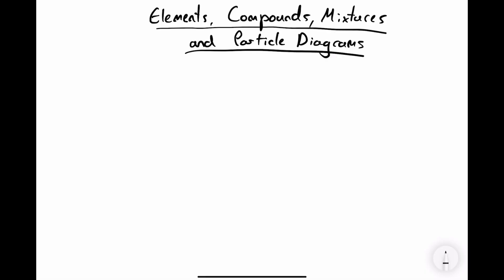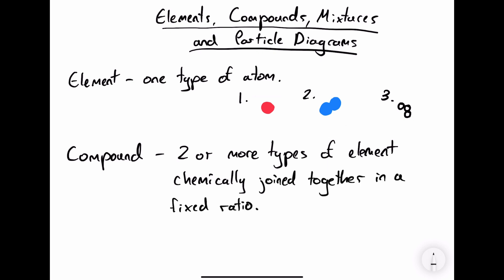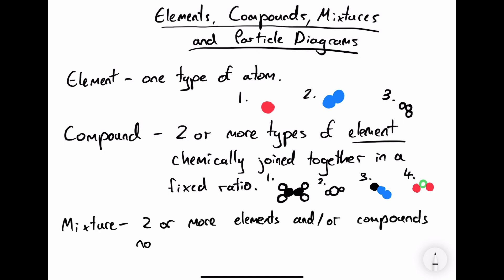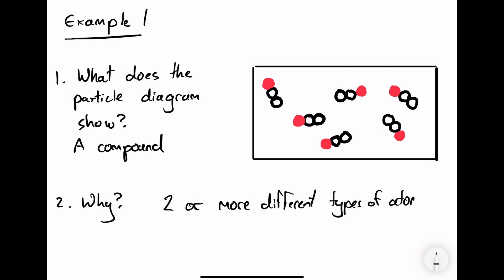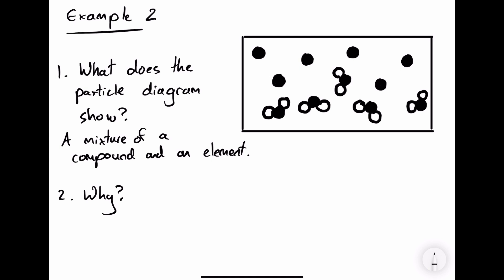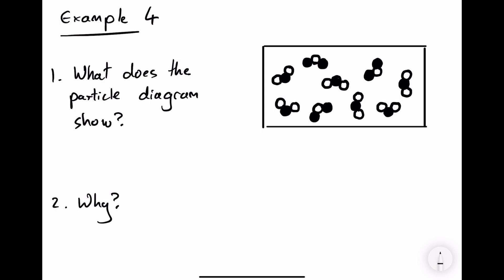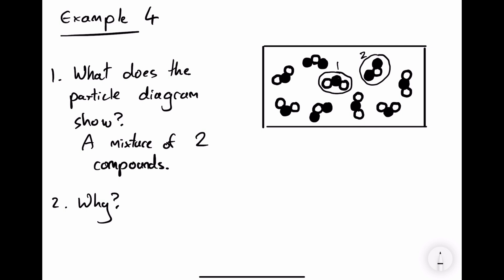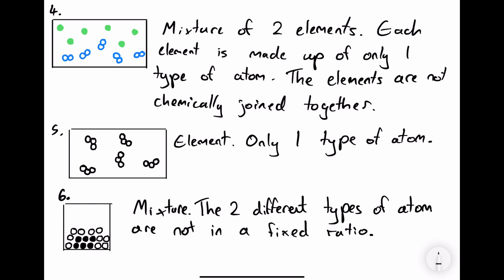Elements Compounds Mixtures and Particle Diagrams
In this video, we will look at the definitions of element, compound and mixture. We will then look at how to identify particle diagrams and explain our answers.

Suitable for GCSE.